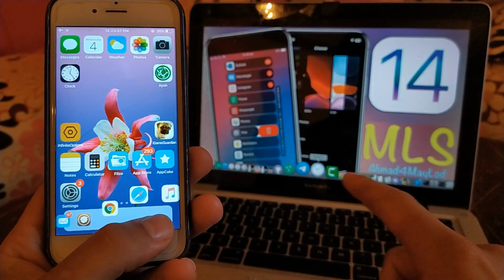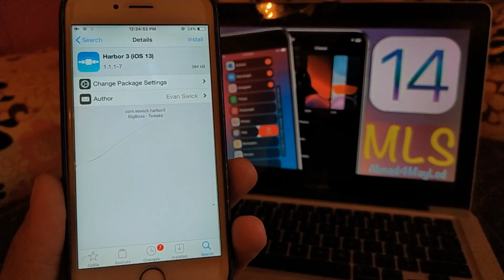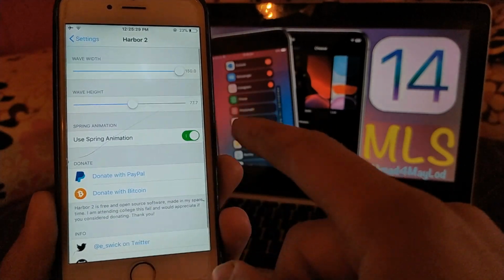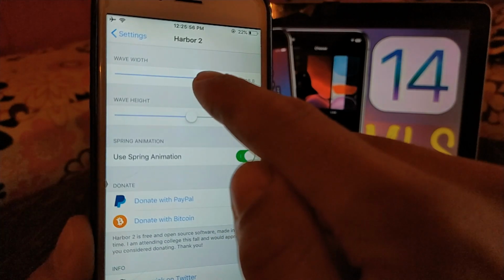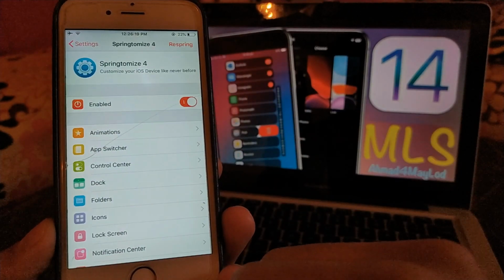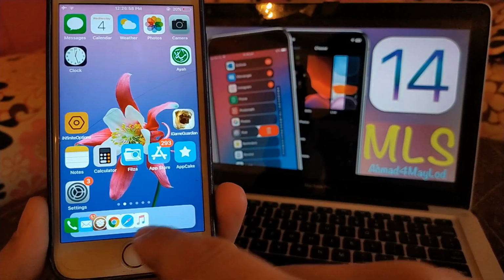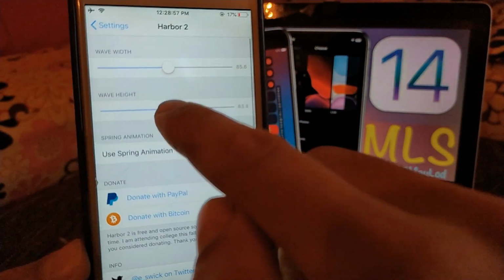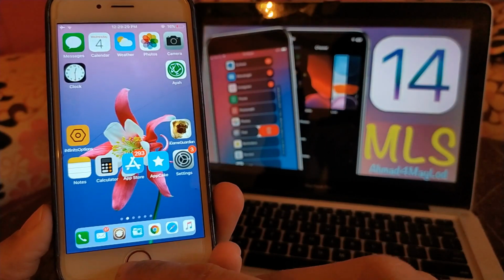Harbor Tweak - MacOS Dock on iPhone / iPad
In this video, I will show you a Cydia tweak that allows you to have Mac Dock on your ios device This tweak is Harbor tweak. Harbor is the ultimate dock tweak, inspired by Mac OS. It allows you to place a nearly unlimited amount of icons in the dock of your iOS  device, while still being able to view all icons at once.

Price: Free
Source: BigBoss

See also: ♻️

 Mac OSX 🖥🖱

📲 Android 📲

✮ ஜஜ🔆💜🔆ஜஜ ✮

★═ஜ💠ஜ═✮
Any help from you guys is appreciated 💓